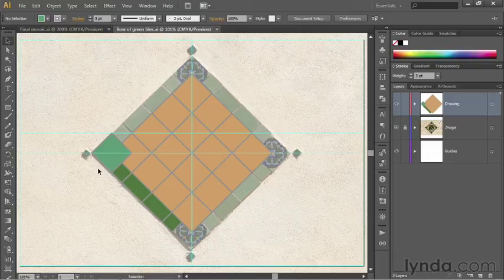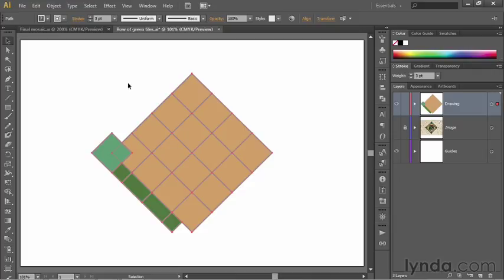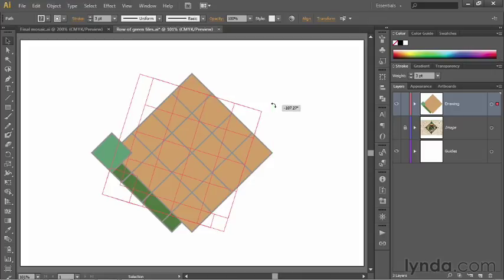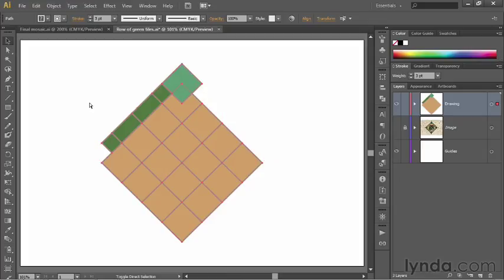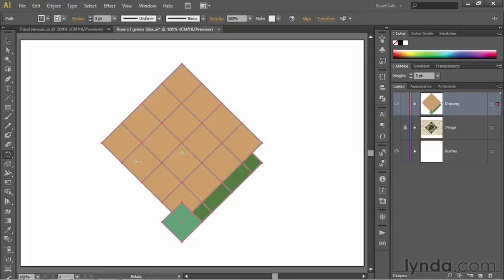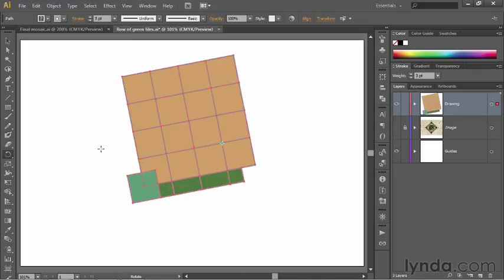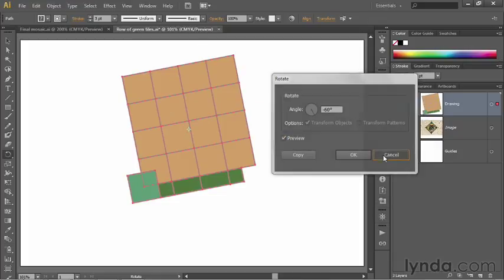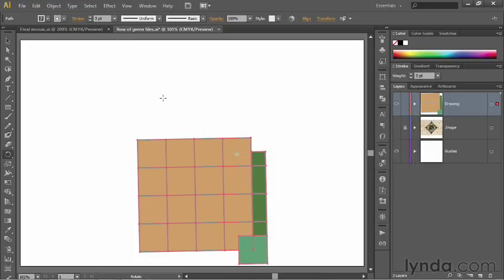7 7 Using the Rotate tool